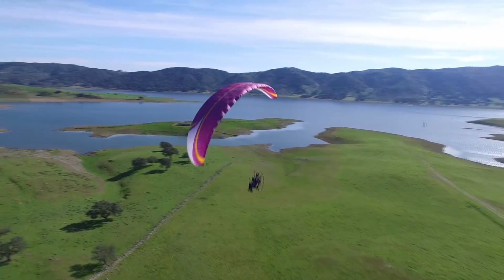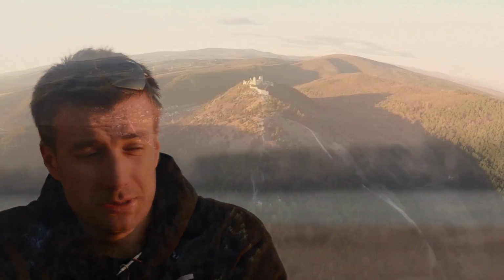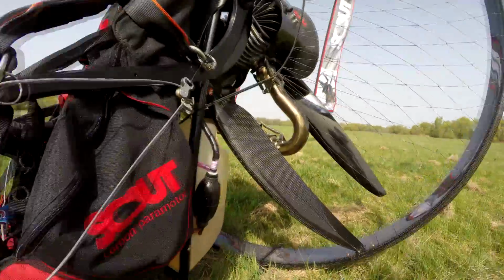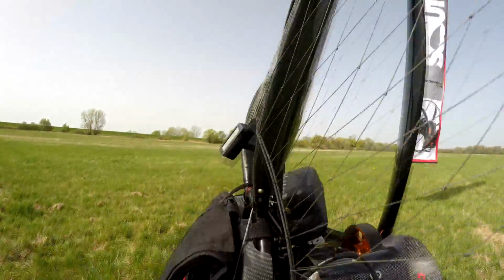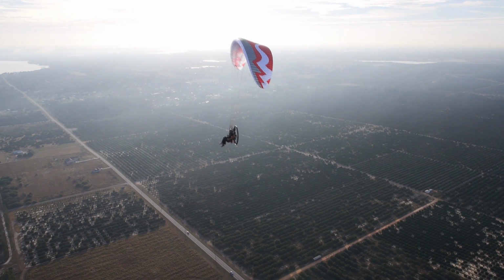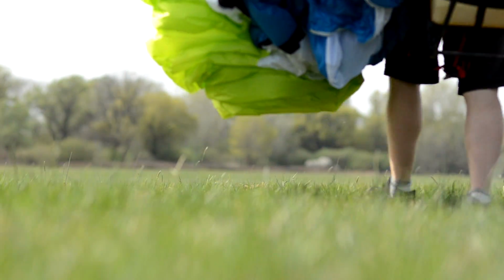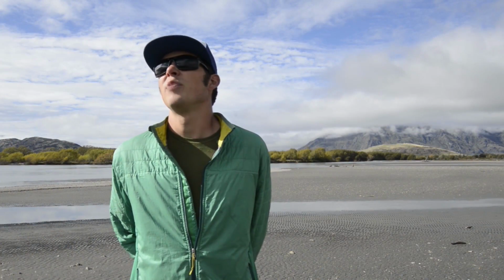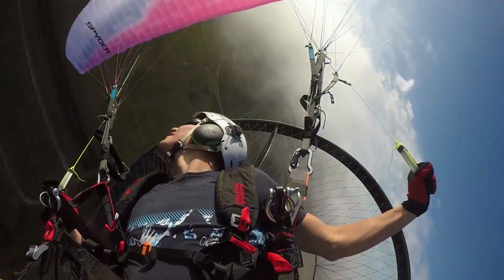The most comfortable paramotor SCOUT paramotors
Long cross country flight with SCOUT harness will no longer be a torture. Harness made of the top quality materials and using the high end technologies is making from the SCOUT harness the most comfortable harness in which you can enjoy hours and hours of flying without experiencing the body fatique.

Hey! Did you know we offer FULL MONEY BACK GUARANTEE with every Scout purchased?

Are you grounded and you need some spare parts for your paramotor? You will find all you need here, next day shipping

You have some questions or even some problem? We are ready to help you. Ask for help directly!

Do you have some cool adventure that you want desperatelly do, but you dont have sufficient funds?